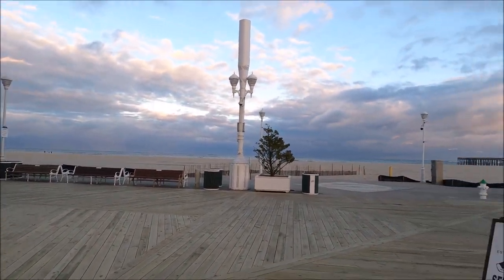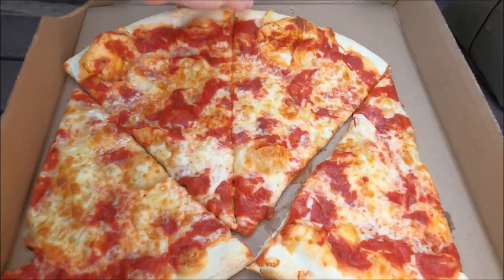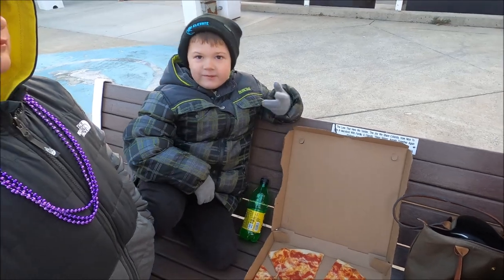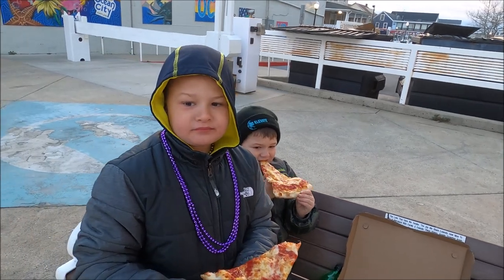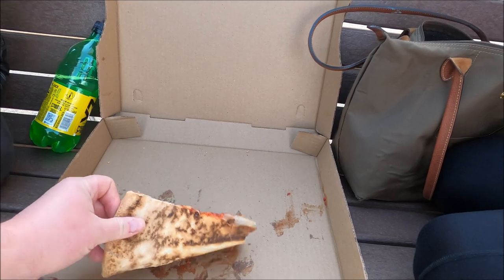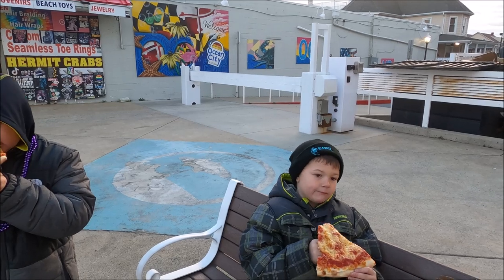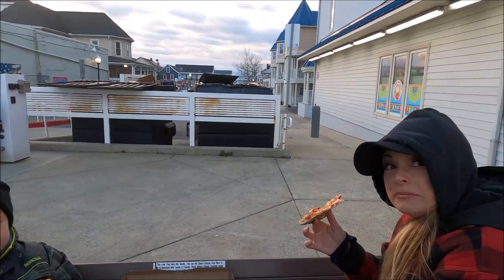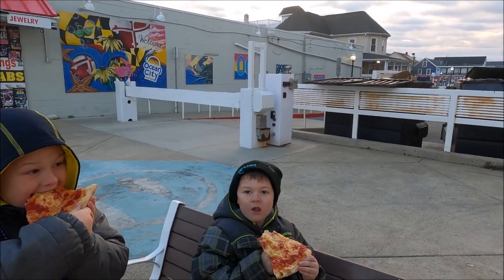Pizza Review: Piezano's Pizza on the Ocean City Maryland Boardwalk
Pizza review of Piezano's Pizza on the boardwalk in Ocean City Maryland!  This was a fun (cold!!!) review, Nick gave it a 5 star review, William gave it 2 stars and Ashley & I gave it 4 stars.  William was mentioning the garlic, but I think he was talking about the sauce.  This pizza was a little heavier on the sauce than the others.

For our reviews, we give them 1-5 stars.  It's all on personal preference for us.

Feel like buying me a coffee or a beer?

Companies who support me:

Their braided line is on all my rods, I absolutely LOVE their products.  Knives, tackle bags, pliers, all work extremely well!

My website that has my rigs and best times to fish/what species to catch: